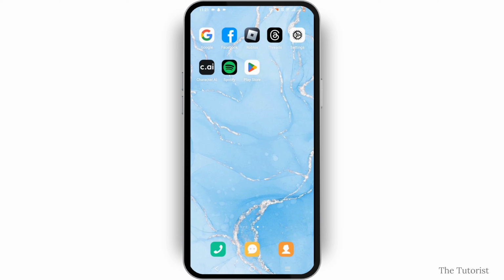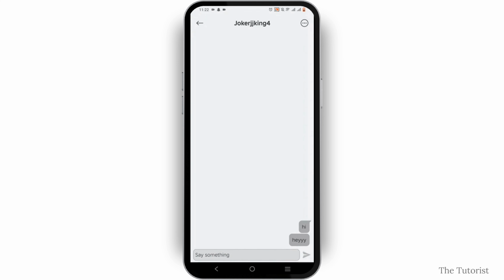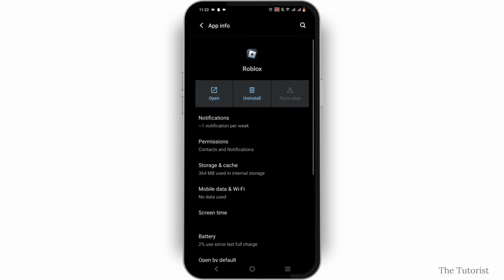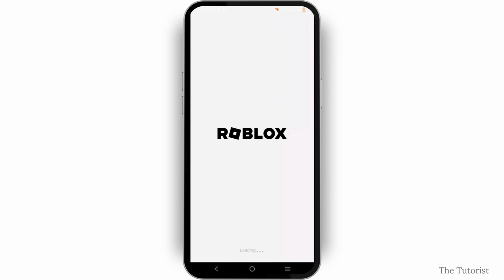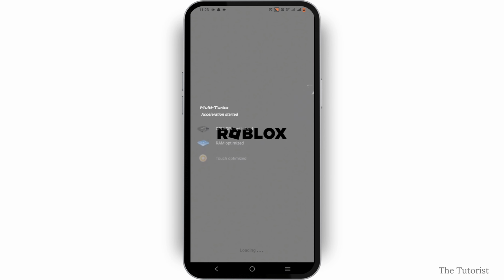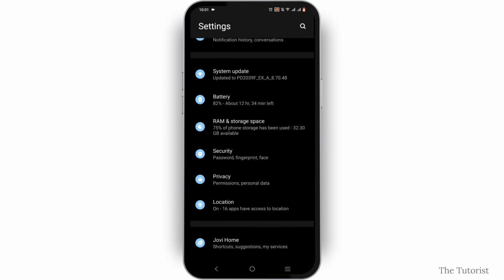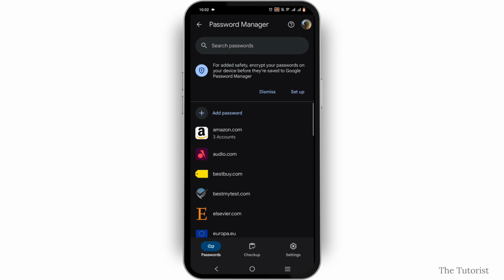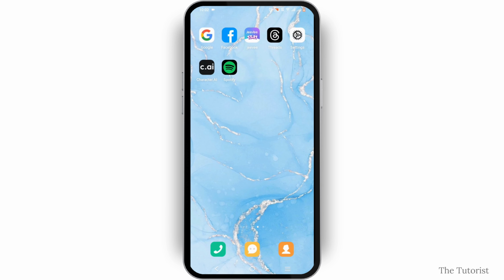How to Fix Chat Bug in Roblox Mobile 2024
Experiencing chat issues in Roblox Mobile? This guide will help you troubleshoot and fix common chat bugs in 2024. Follow these simple steps to get back to seamless communication and enjoy your Roblox experience without interruptions!

Timestamps:
0:00 introduction
0:15 steps to fix chat bug in Roblox Mobile